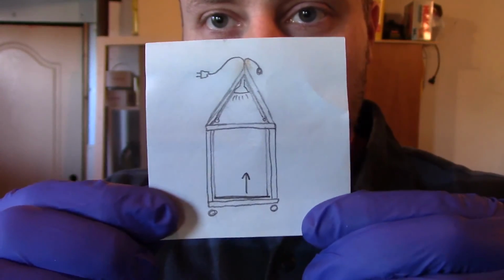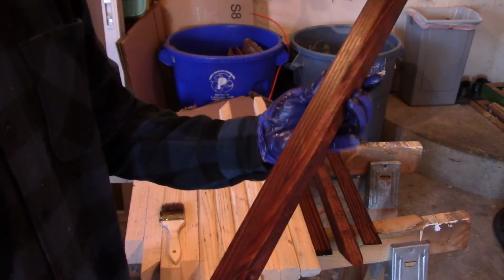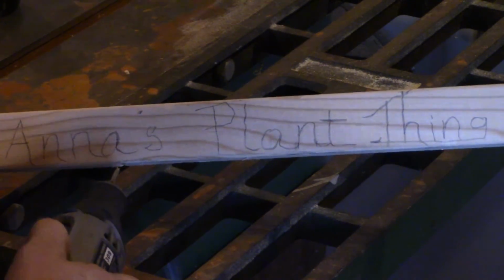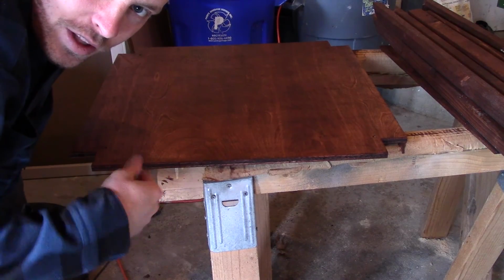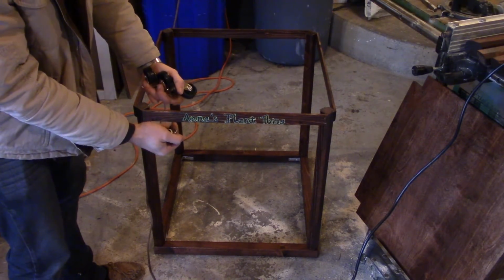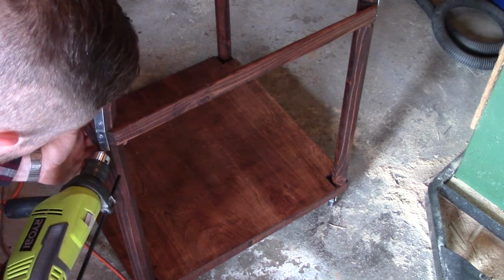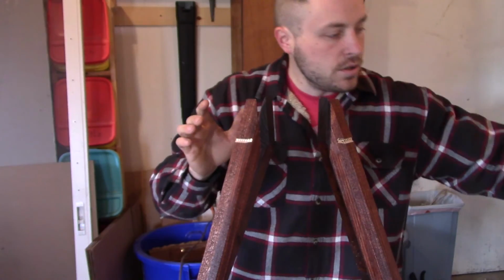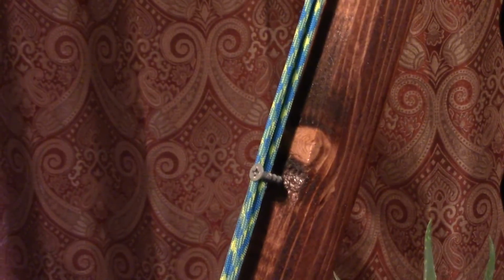ADJUSTABLE PLANT HOLDER! - Inexpensive And Easy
Need something to hold plants! This is it! Fun and easy to build, gets the job done. Made specifically for cacti and other succulent plants. Forget stationary stands that will get in your way, this has wheels! and it is only 2'X2'.

I honestly hope you enjoyed this video, that is why I make these.

Links to stuff I used-
Corner Braces